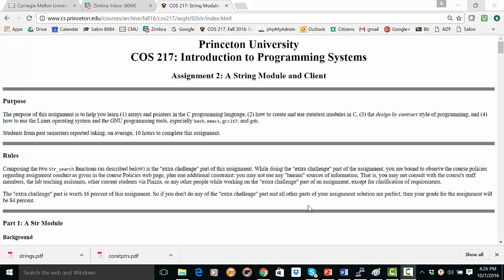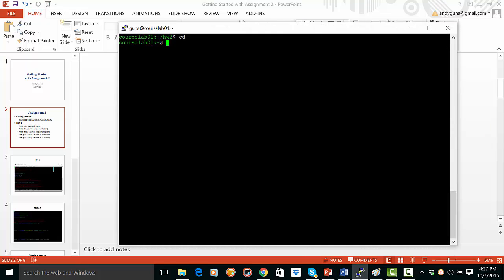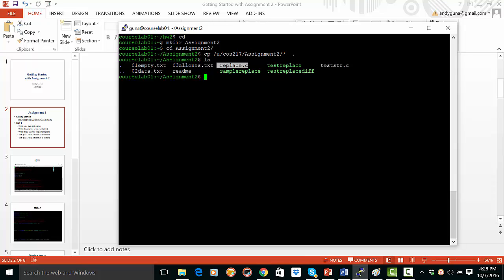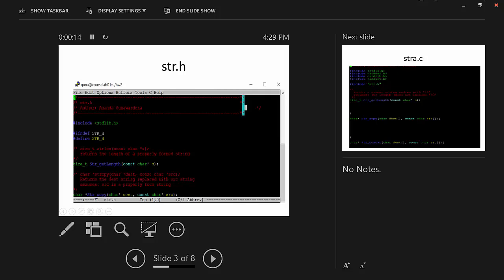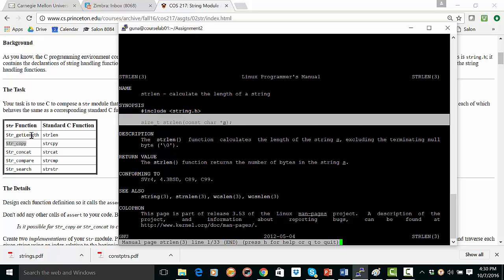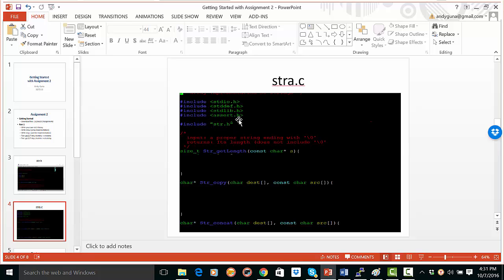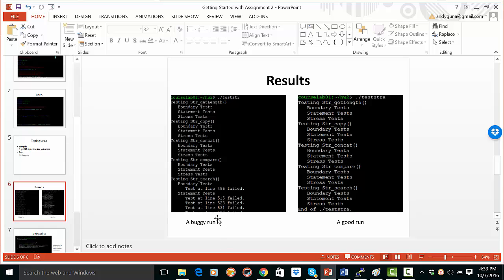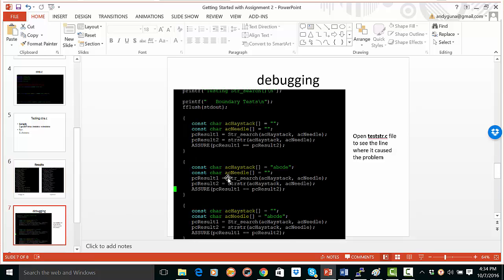Assign 2 of 1